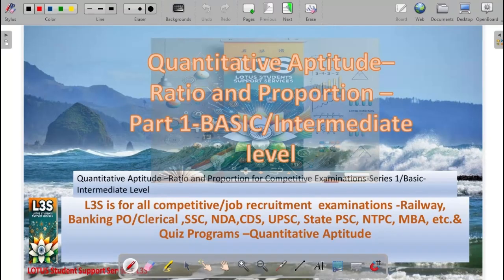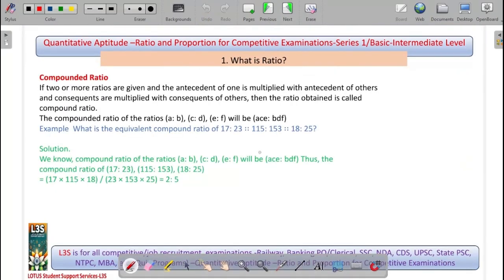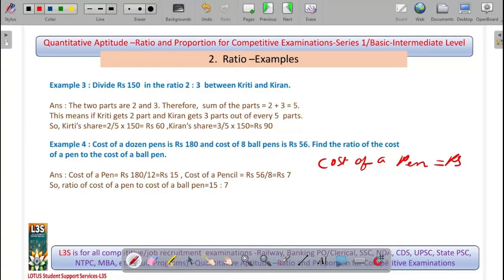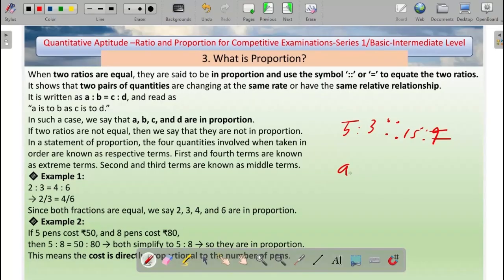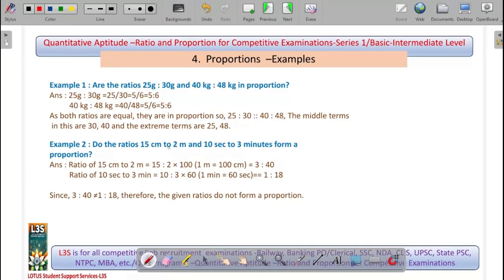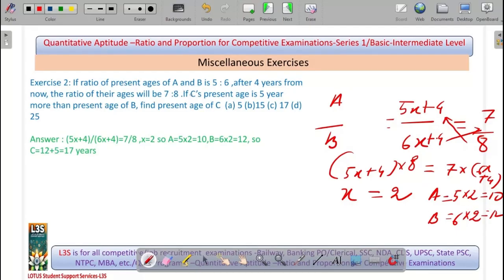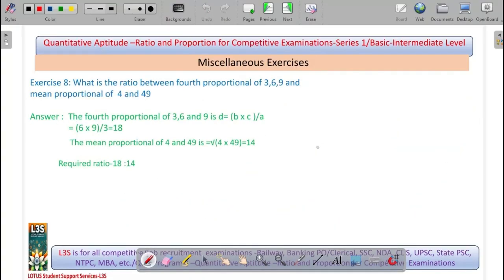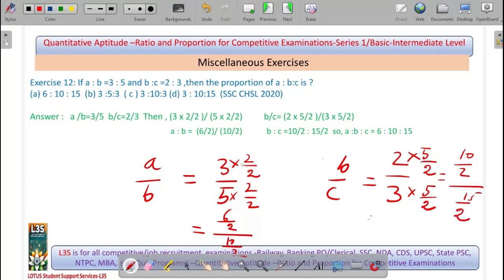Ratio and Proportion (Part 1) in Simple Way | Quantitative Aptitude | Competitive Exam Preparation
Welcome to L3S – Lotus Students Support Services!
In this video, we cover Ratio and Proportion – Series 1 (Basic to Intermediate Level) with simple explanations and many exam-oriented examples.

This topic is extremely important for all competitive exams, including:
✅ Railway (RRB NTPC, Group-D)
✅ Banking (IBPS PO/Clerk, SBI PO/Clerk)
✅ UPSC & State PSC
✅ NDA, CDS, MBA Entrance
✅ All Aptitude-based Govt. Exams

✅ What You Will Learn in This Video:

• Meaning & definition of Ratio
• Comparison of quantities with examples
• Simplifying ratios
• Compound Ratio
• Important properties & rules
• Proportion – definition and types
• Mean, Third & Fourth Proportional
• Unitary Method
• Exam-oriented solved examples (SSC, CHSL, CGL, Banking, NTPC)
• Practice questions for self-test

This lesson is created directly from the detailed PPT content used in classrooms. A must-watch for every student preparing for government exams.

Keep practicing and keep learning.